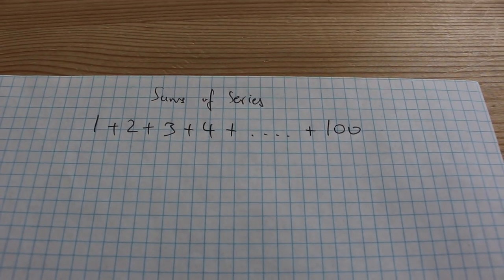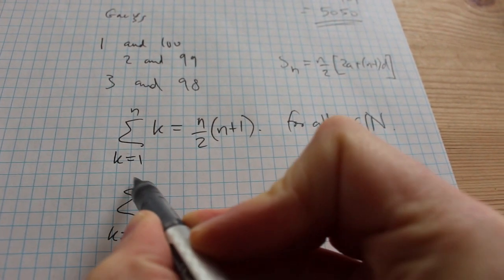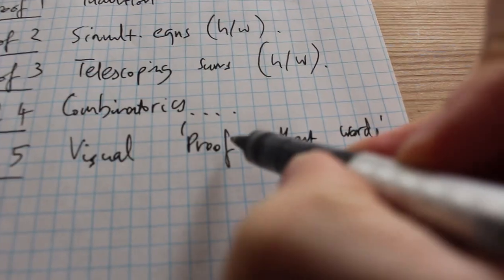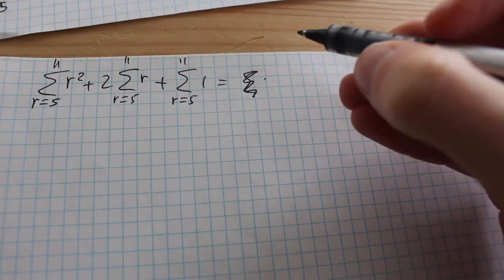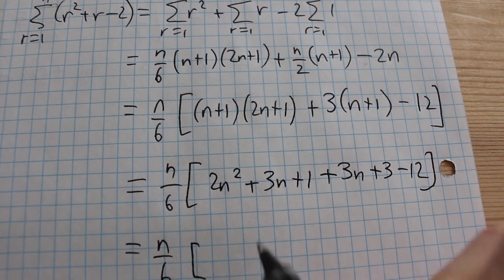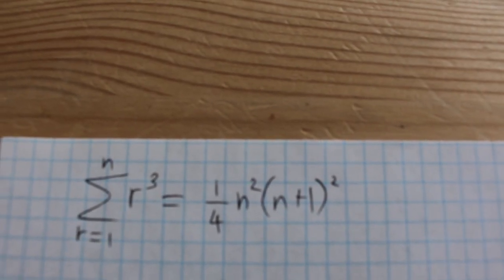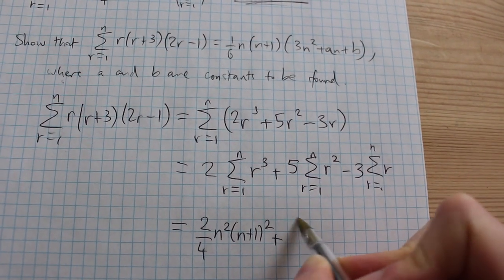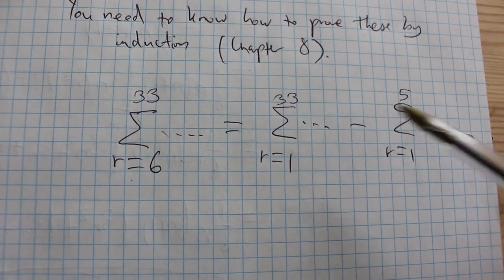Sums of Series Core Pure 1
There is a small mistake; when I wrote 128, I meant 112.